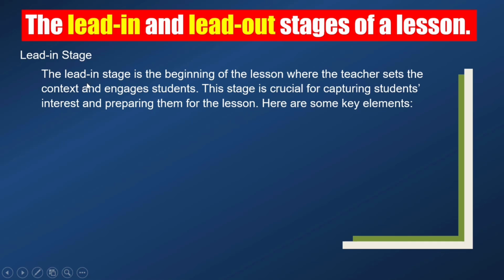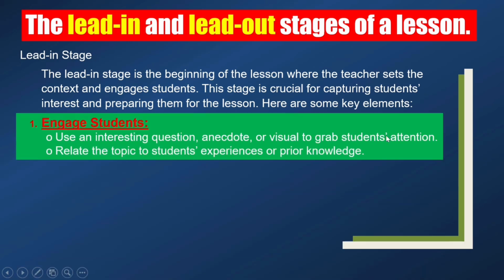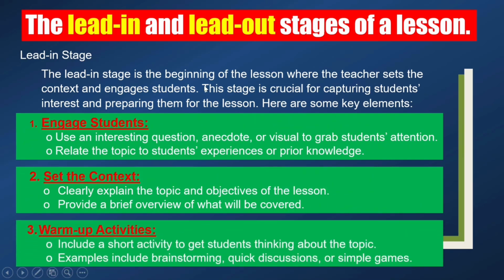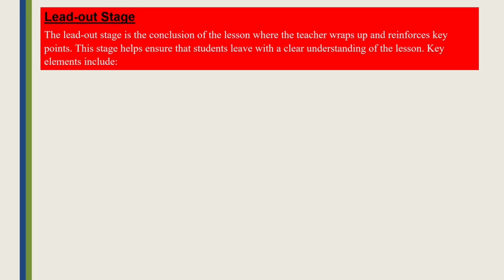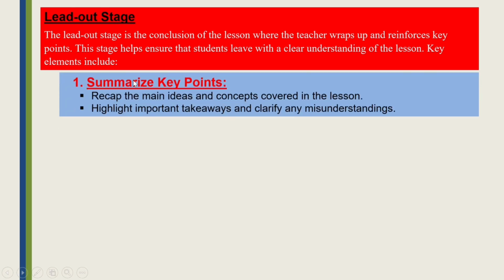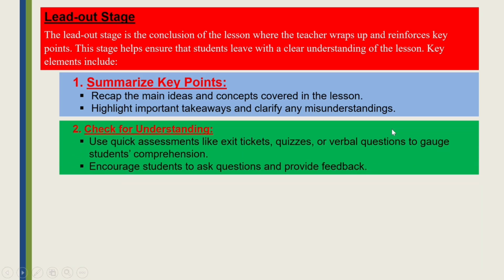How to Start and Conclude a Lesson? The Lead-in and Lead-out of a lesson.